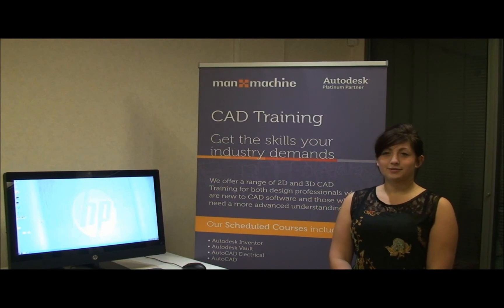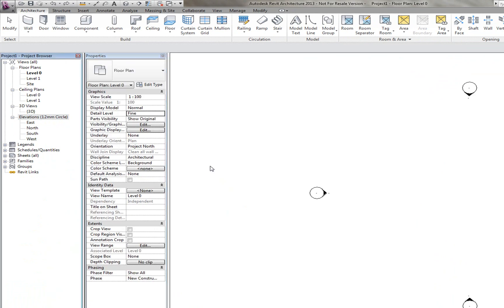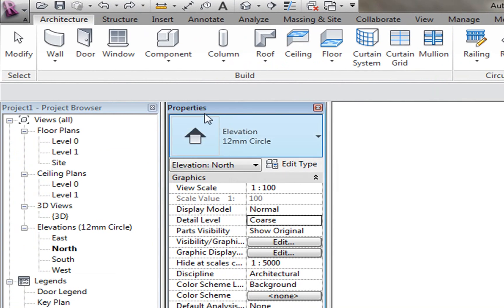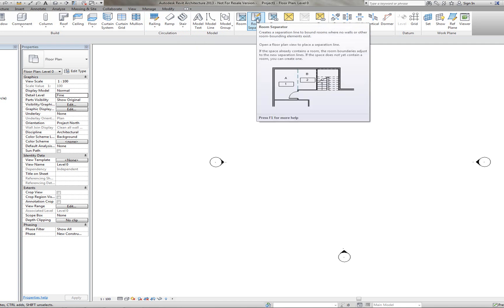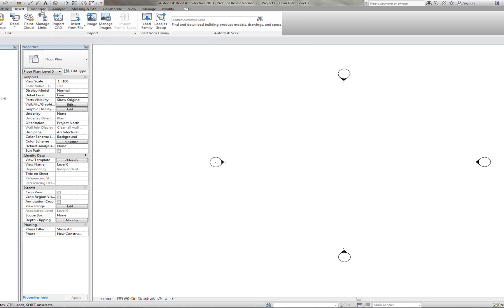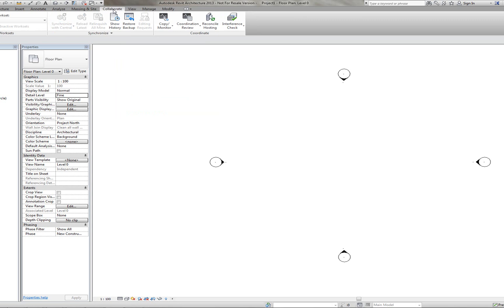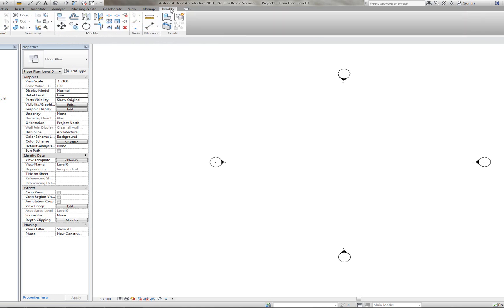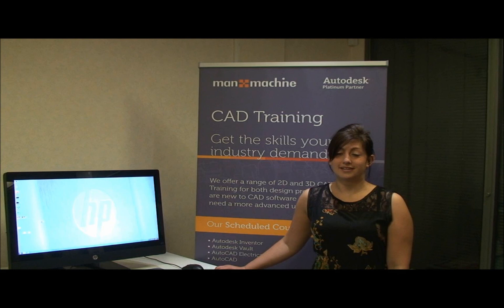Autodesk Revit for Beginners Part 1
Emma Godfery will be demonstrating how to use the User Interface in Autodesk Revit 2013 for Beginners.